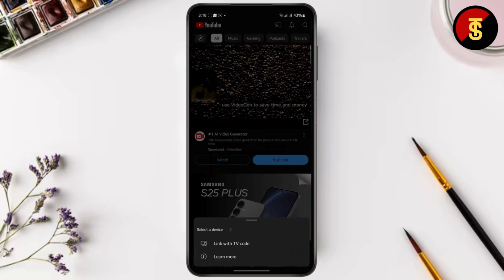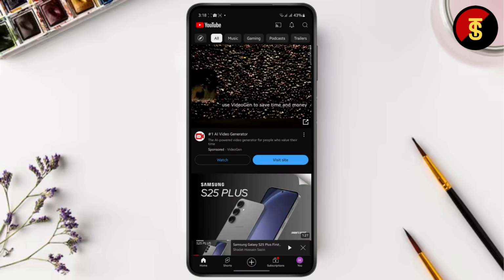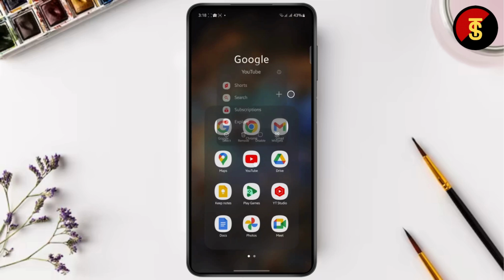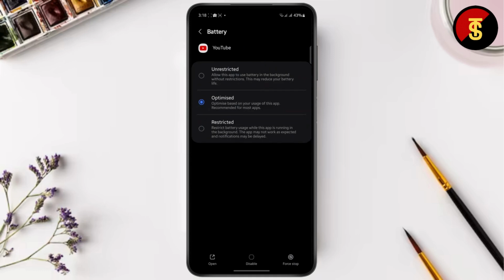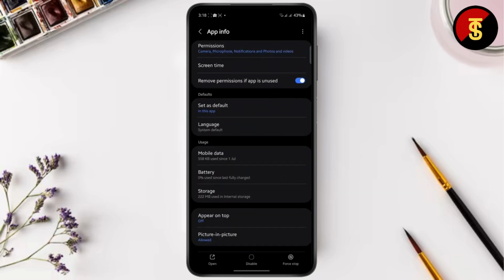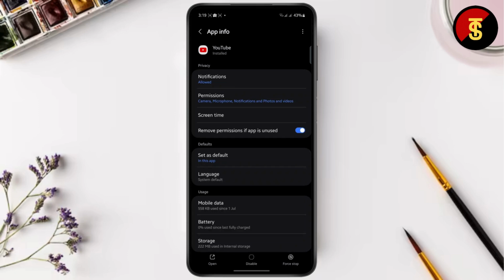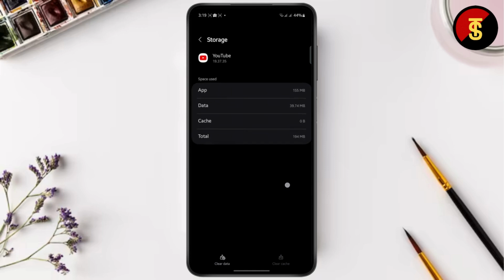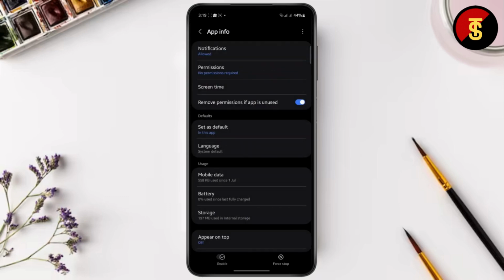HOW TO FIX YOUTUBE CACHED ICON NOT SHOWING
Learn how to fix the YouTube cached icon not showing issue in this step-by-step tutorial. If you're struggling with the YouTube icon not appearing or displaying correctly, this video provides effective solutions to troubleshoot and resolve the problem!

In this video, you'll discover how to clear the YouTube cache icon, ensure your icon displays correctly, and troubleshoot common YouTube icon issues.

0:20 Step 1: Checking Your YouTube App
0:45 Step 2: Clearing the Cache
1:15 Step 3: Restarting the App